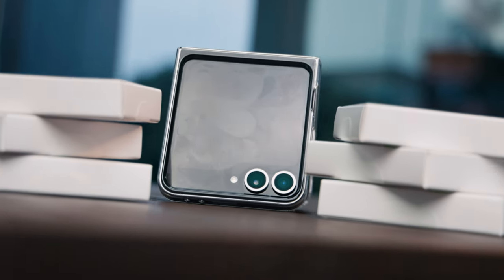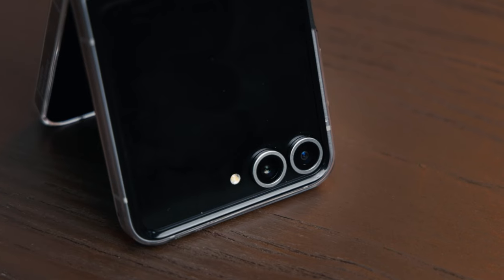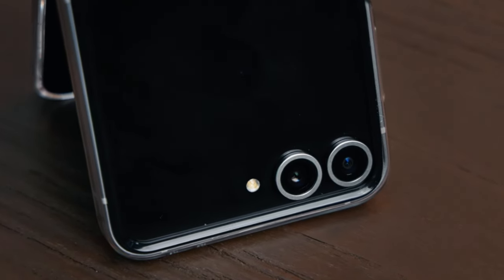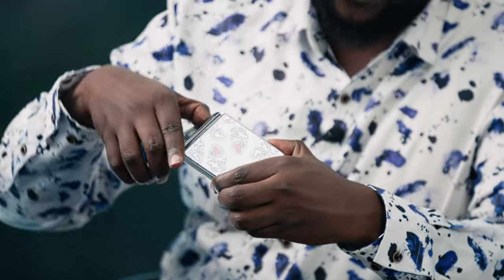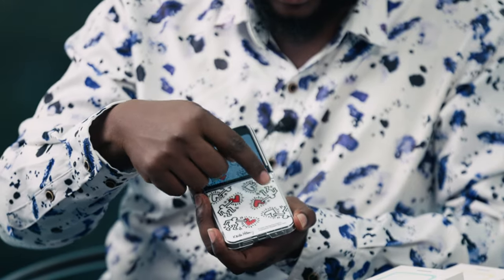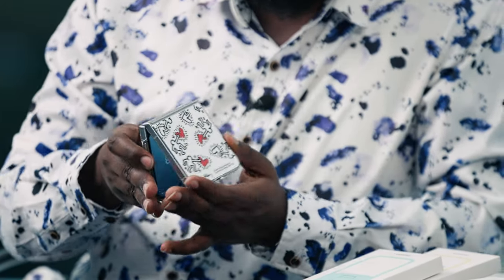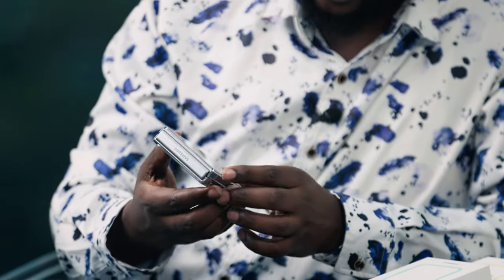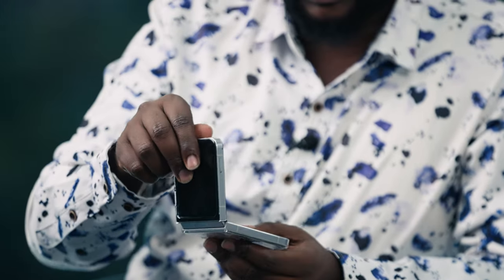Samsung Galaxy Z Flip 6 first impressions featuring Tech With Muchiri!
We TechED Africa, got to do a collab with Tech with Muchiri(@techwithmuchiri5921) on the Samsung Galaxy Z Flip 6, a fun clip showcasing the integration of tech, elegance, and functional compatibility.

Here is our first impression video of the Samsung Galaxy Z Flip 6 with yours truly; Willie the tech guy and Muchiri.

Follow Tech With Muchiri on:-